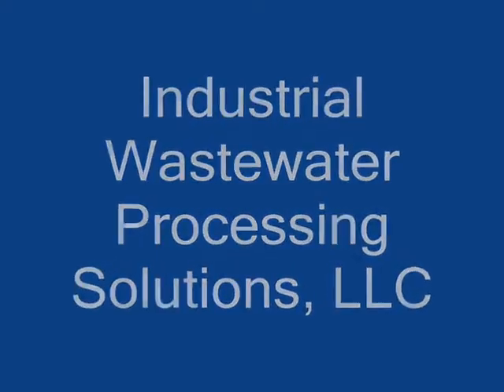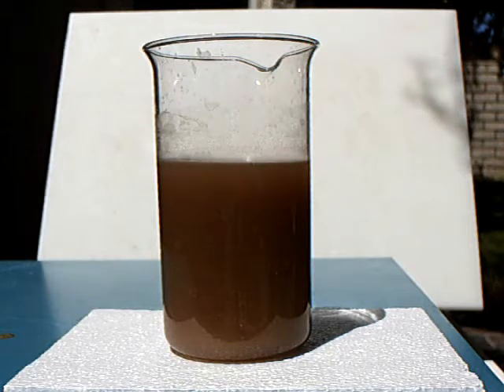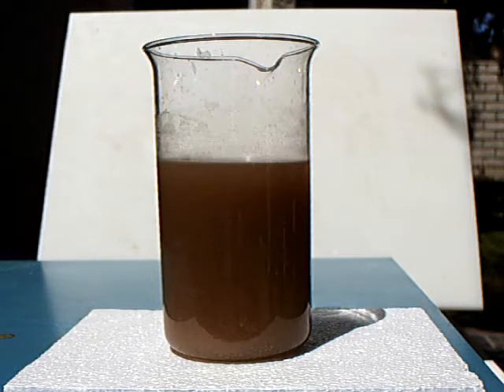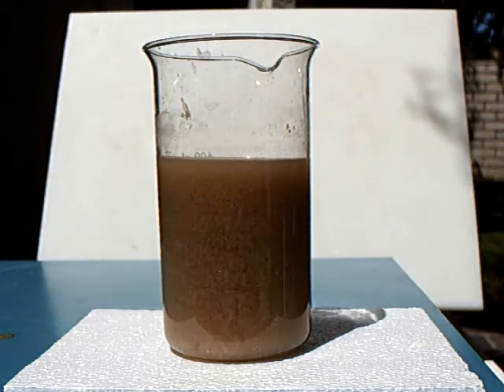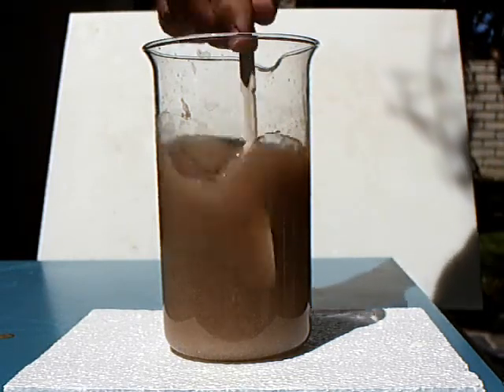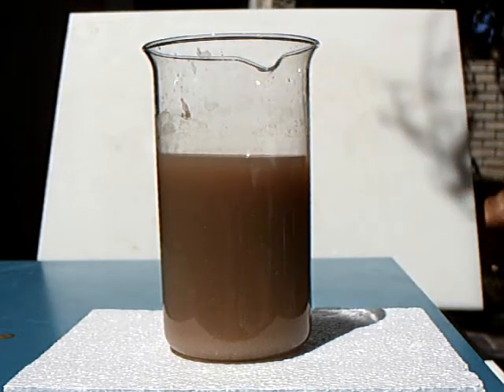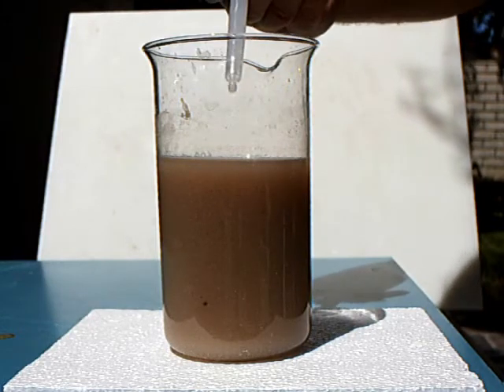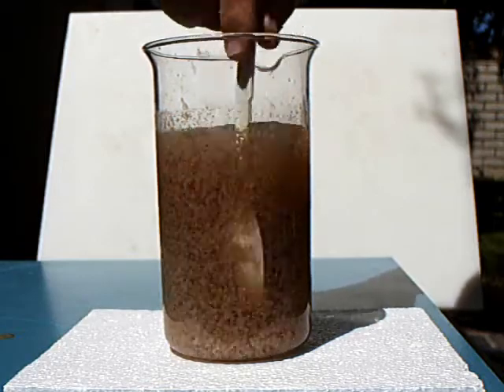FLOC DROP PROCESS DEMOSTRATION PART 1.wmv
Industrial Wastewater Process Solutions, Industrial Wastewater Treatment, Floc Drop Process